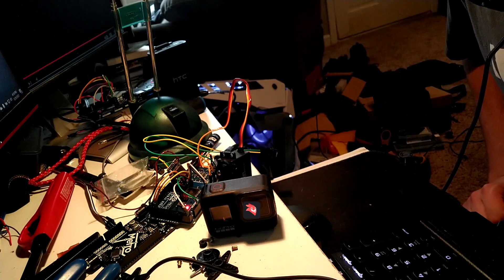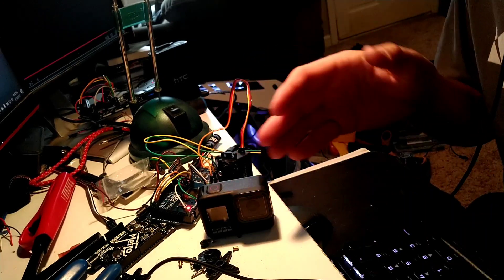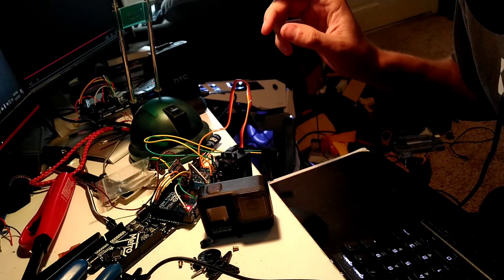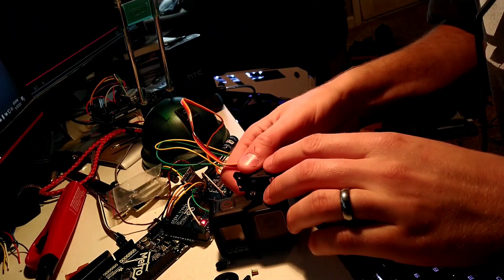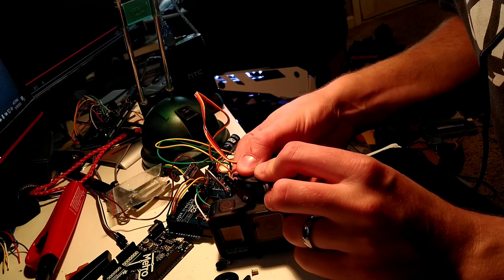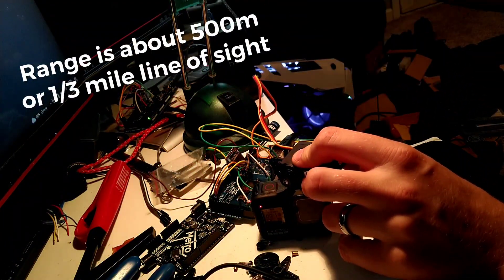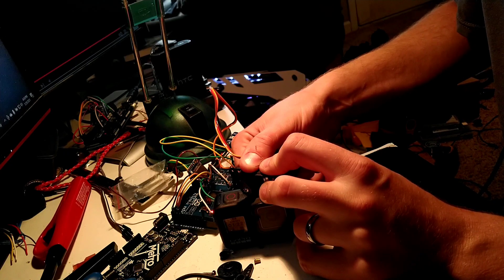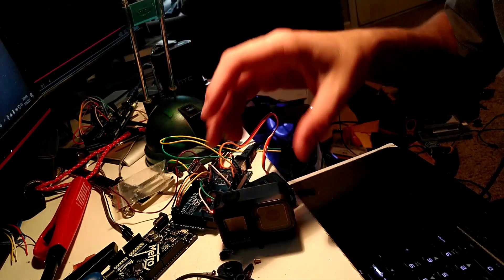Proximity Triggered Camera Shutter Project | Avery Flies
I want to get videos of my takeoffs and landings, but I don't want the camera to record an hours worth of sky and die before I get back to land. so this is a servo, controlled by an Arduino, that will start and stop my GoPro based on RSSI of a 433 mHz radio system. Signal strong? Start recording. Signal weak/lost? Stop recording. More to follow. I will make it open source and available on my website, open-gauge.com. For now I'm calling it open shutter.